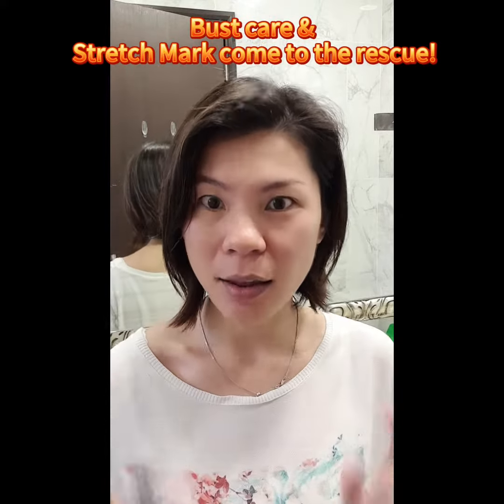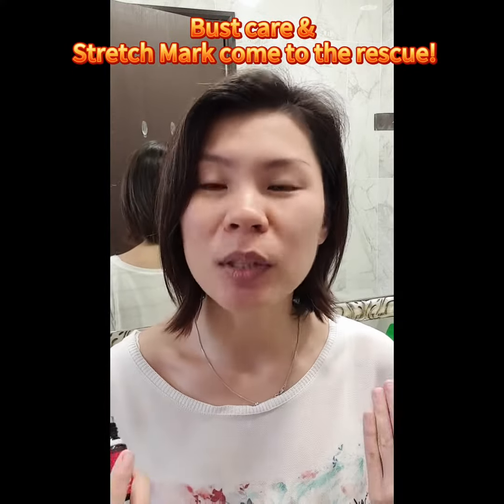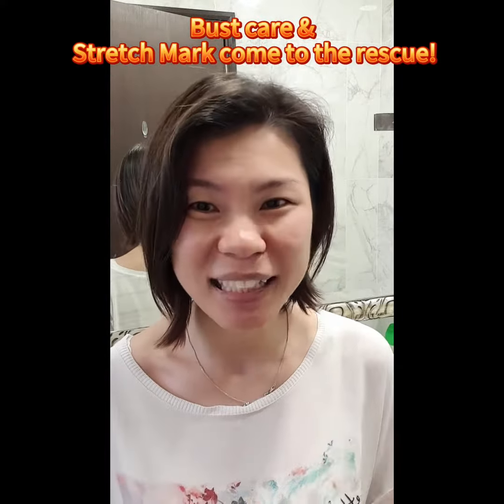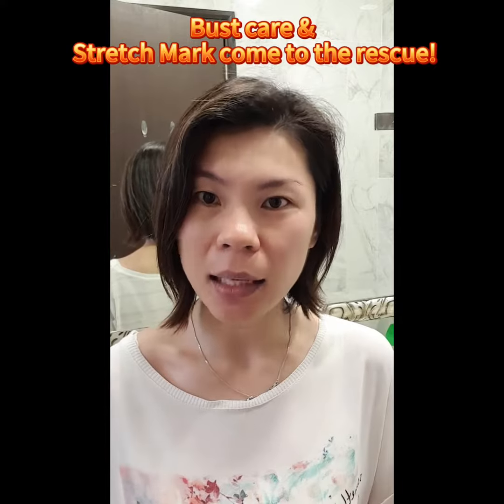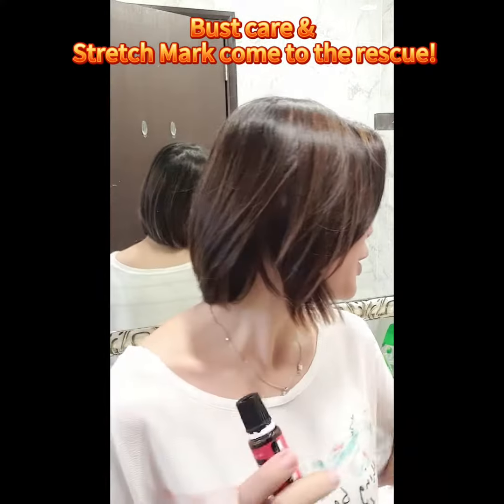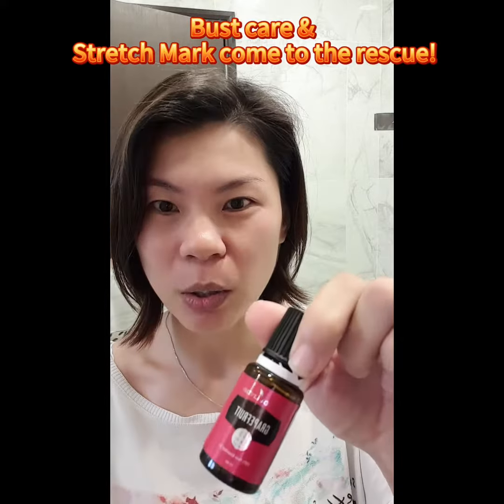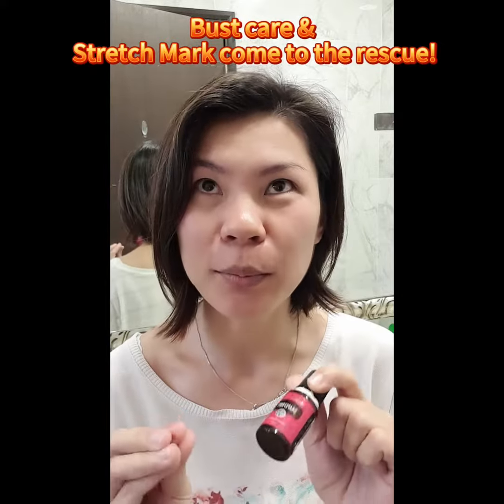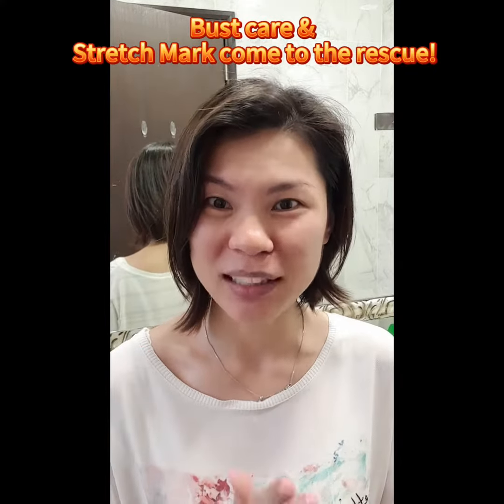Ylang Ylang, Grapefruit essential oils Bust Care & Strecth Mark Come to Rescue! 胸部妊娠纹保养